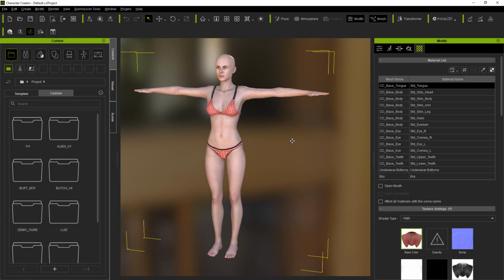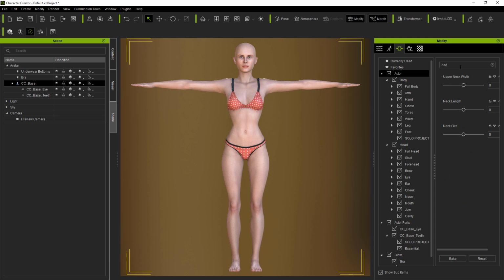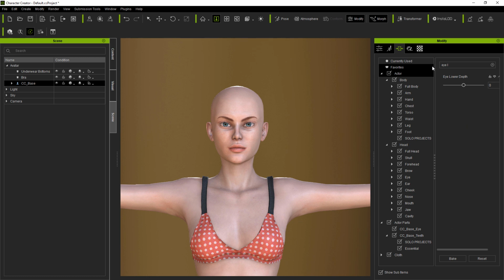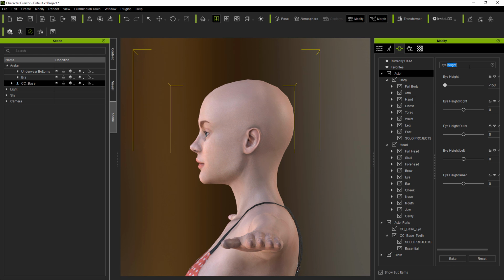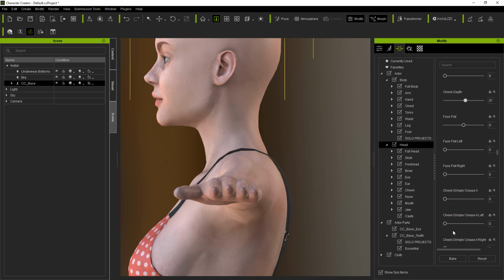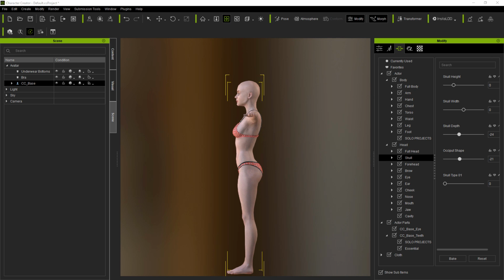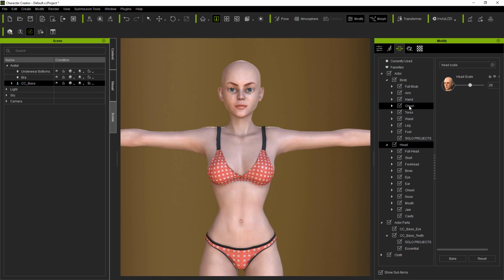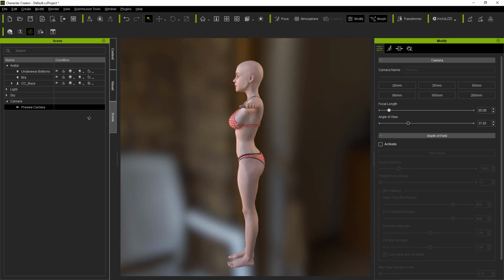Proportions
Proportions is the bedrock of sculpting. If it's not right then your sculpture will not ever be right. CC3 is powerful in that you can quickly use it's Morph Sliders to adjust the proportions of your character before you ever begin sculpting. We will do this to create the base we will start with in ZBrush.